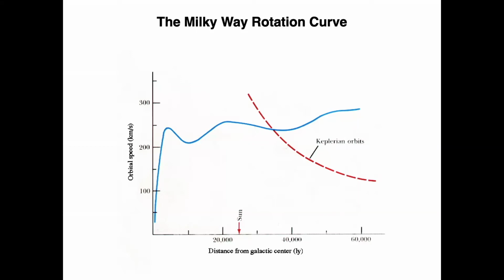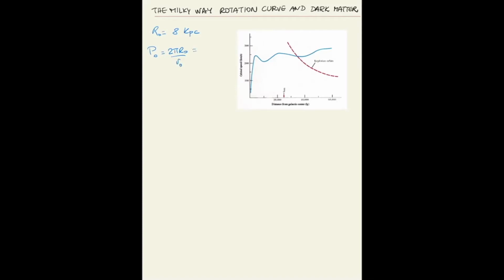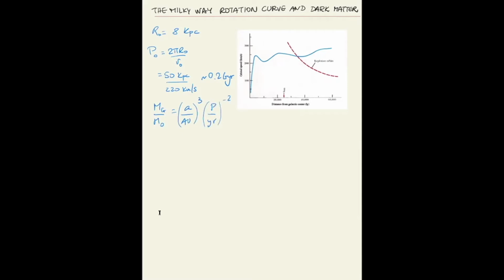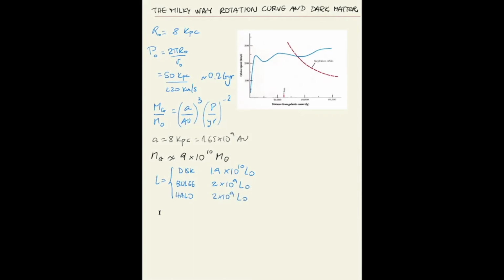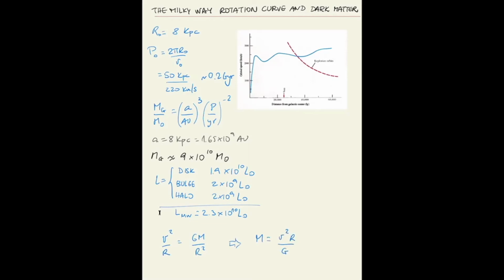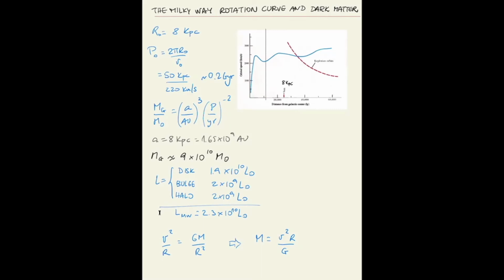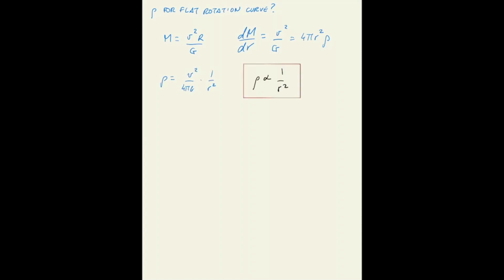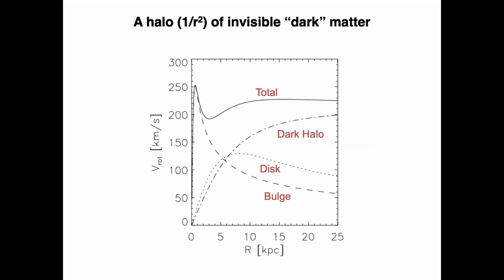ASTR 503 - Class 24 - Video 2 - Rotation Curves and Dark Matter